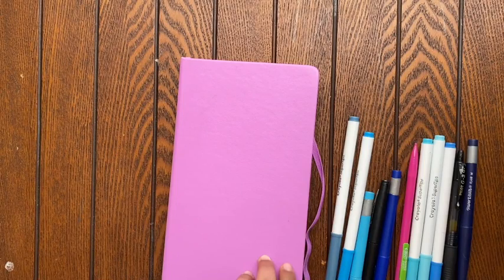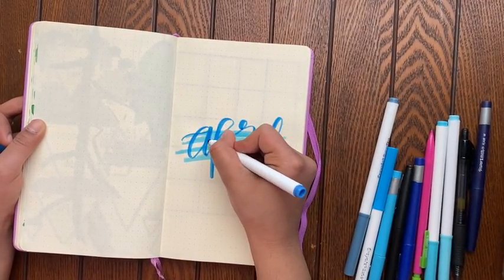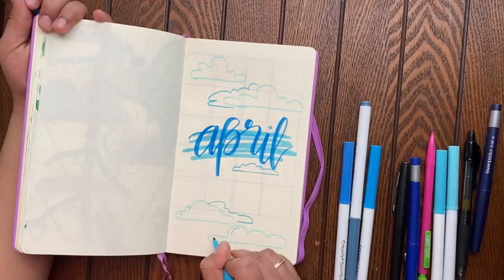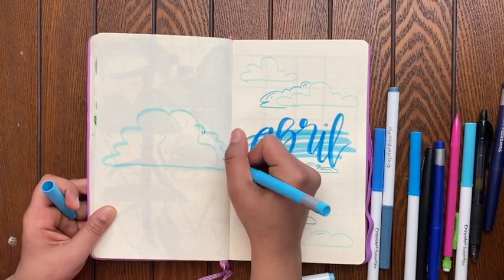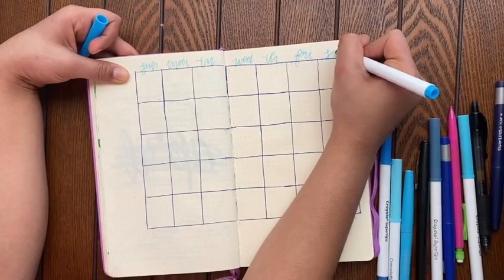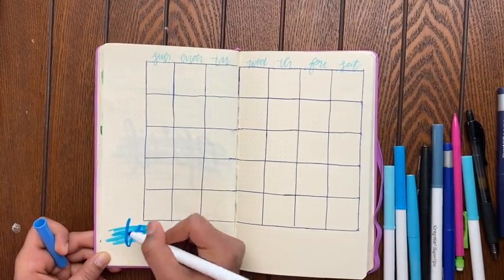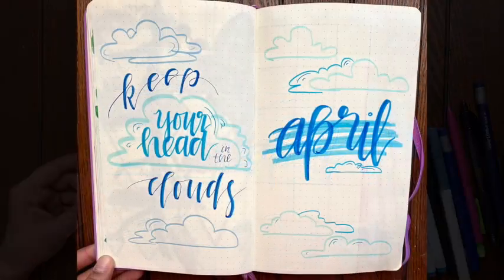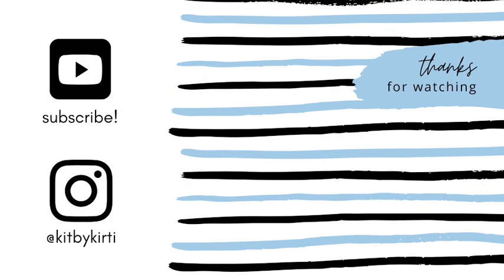April 2020 Bullet Journal Setup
Hello, hope you enjoyed my April 2020 journal setup!

I’m still experimenting with my video production and content, so please leave your feedback in the comments!